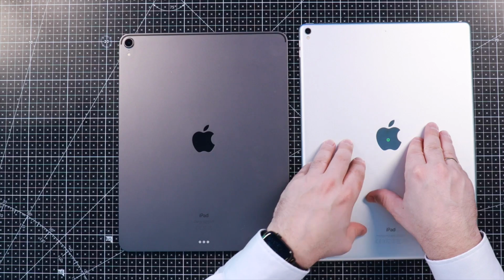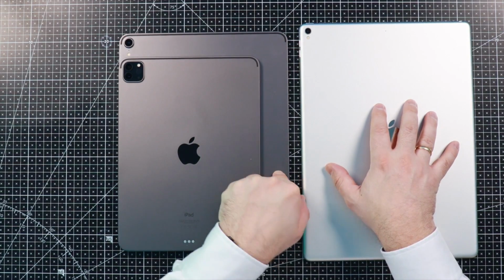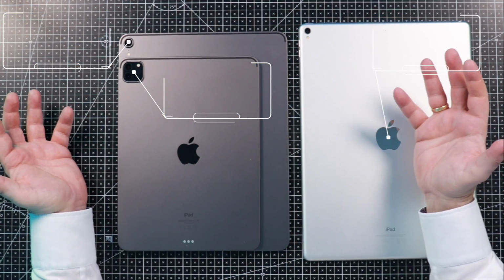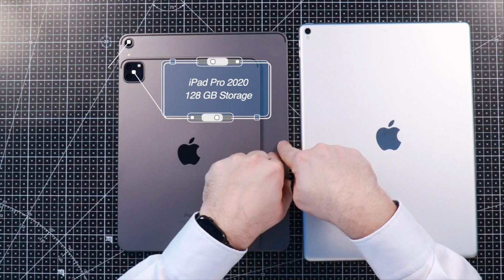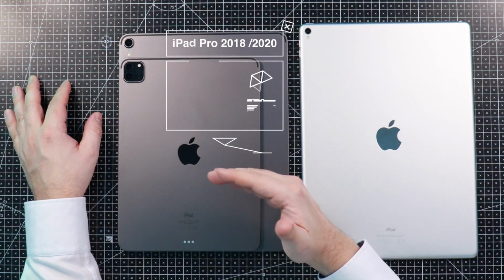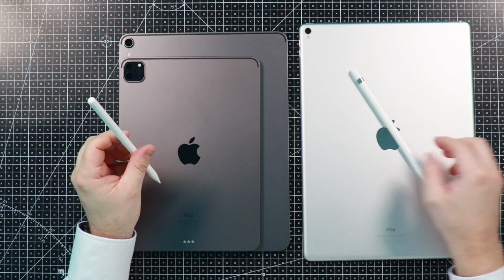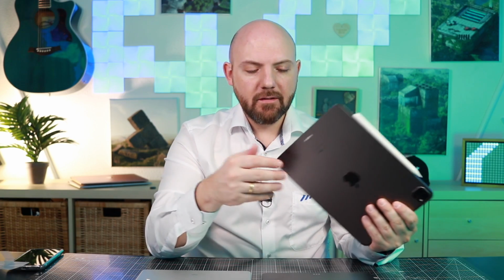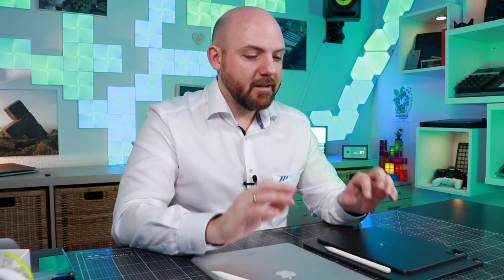Don't Buy The NEW iPad Pro 2020 If You Don't Have To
I explain who does not really need to upgrade to the 2020 iPad Pro.
🚀 Build your own system with the ICOR Methodology. Start free in myICOR